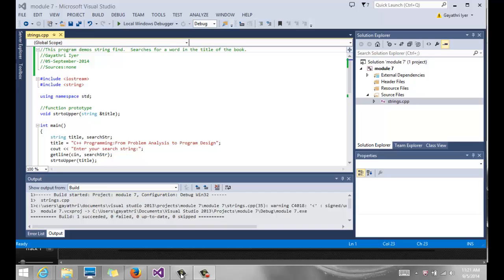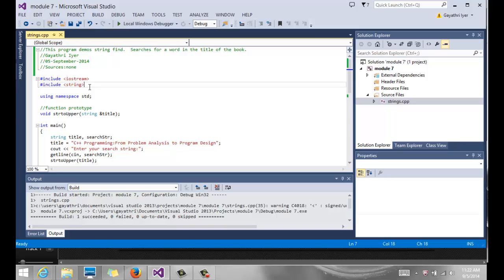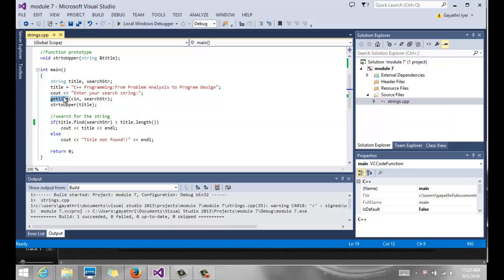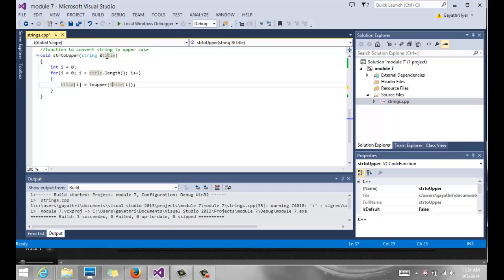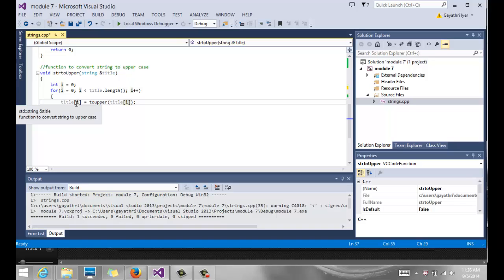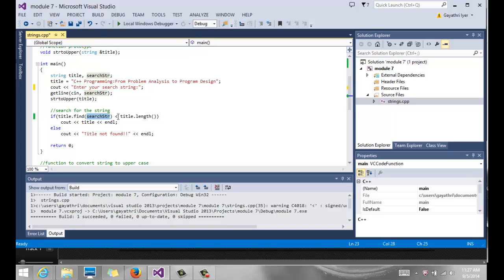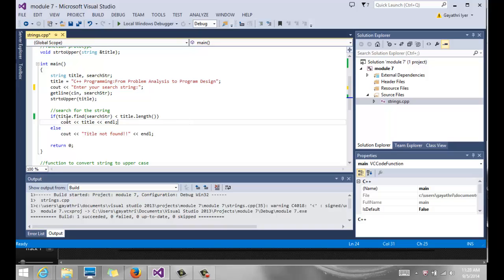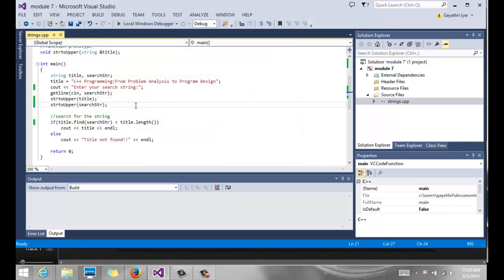CS161 Chapter 7 strings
CS 161 Chapter 7, Strings and the string find function